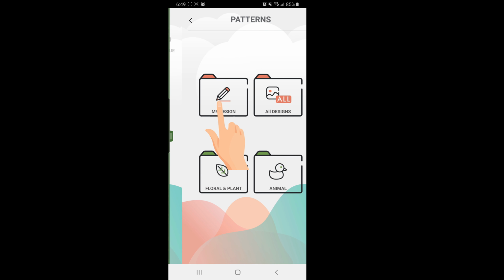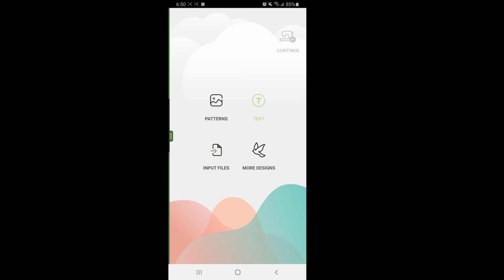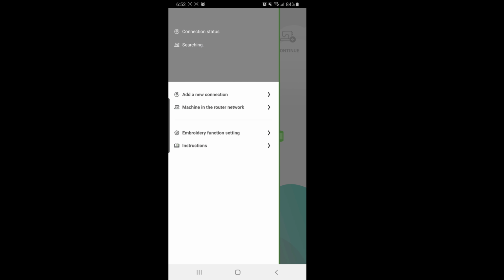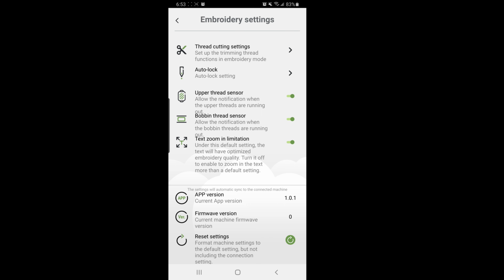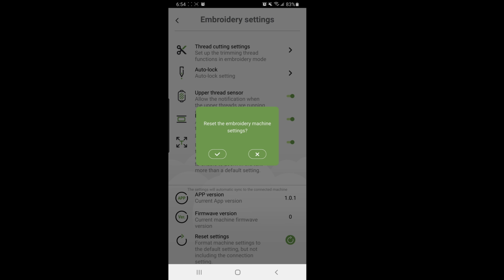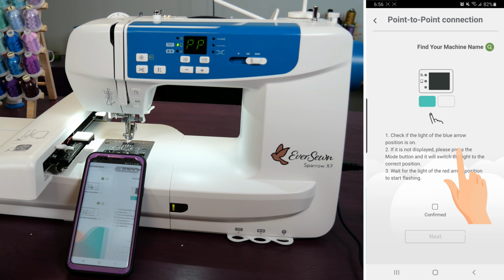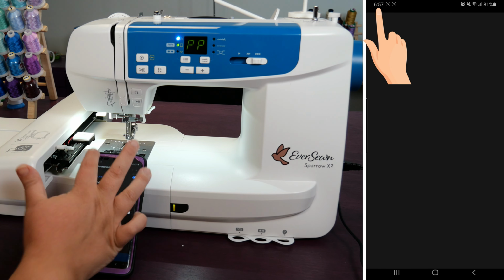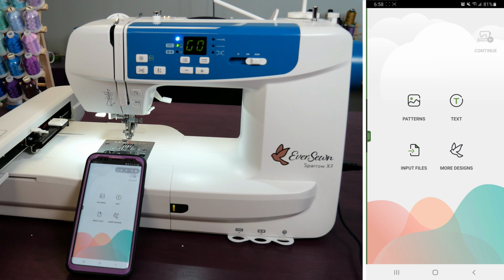How to navigate the EverSewn Sparrow X2 app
Take a full tour and learn the ins and outs of the EverSewn Sparrow X2 app.

The EverSewn Sparrow X2 is a combination sewing and embroidery machine. Connect the exclusive app using your 64 bit smart device and watch the Sparrow X2 flawlessly stitch out embroidery designs. Easily remove the embroidery arm to transform the X2 into a normal sewing machine equipped with 120 stitch patterns, automatic threading, a built-in thread cutter, and more. Find out more about EverSewn machines and notions